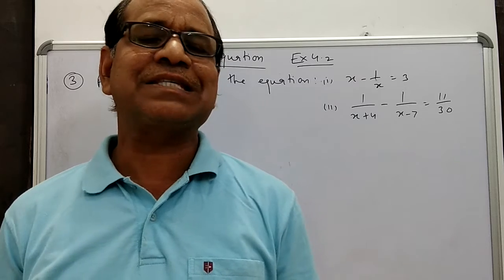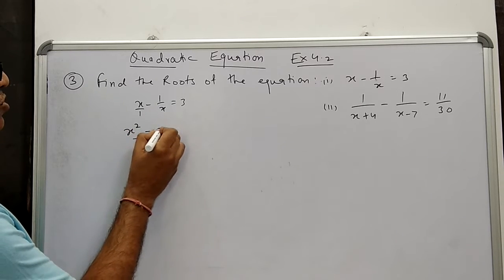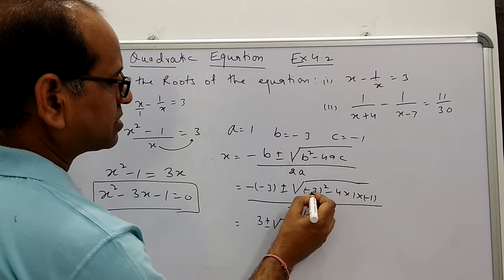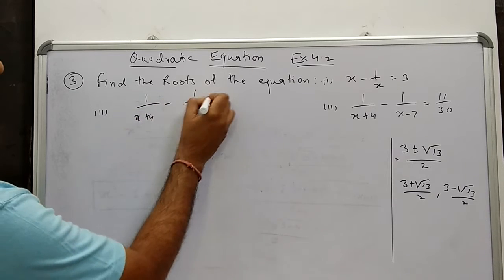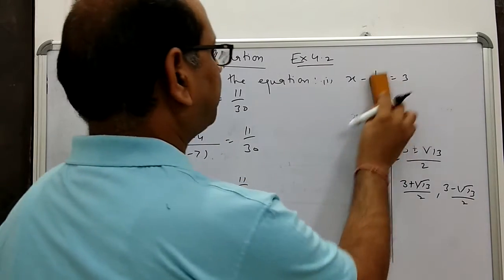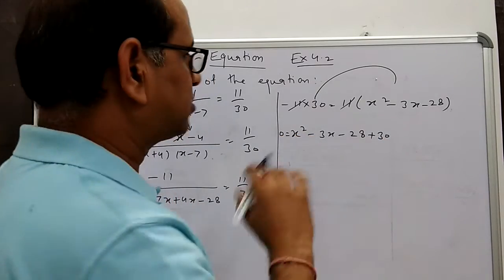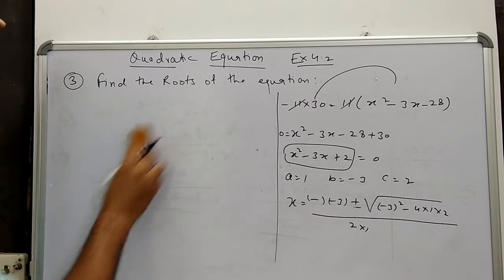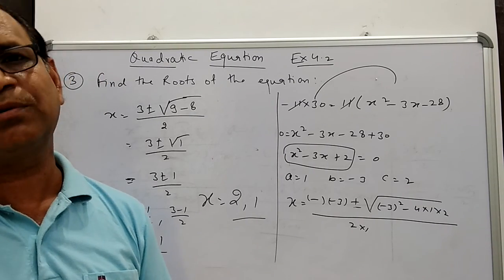MATHS CLASS X -QUADRATIC EQUATION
Problem Based on QUADRATIC FORMULA